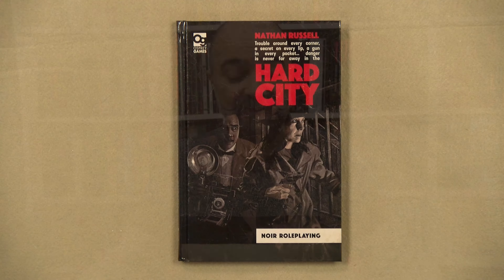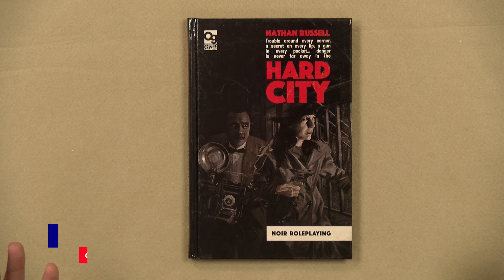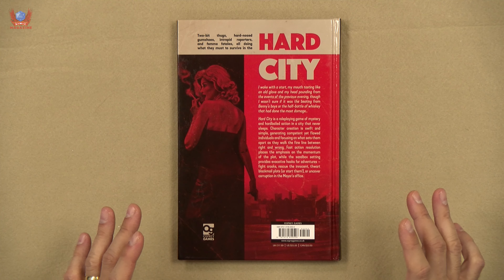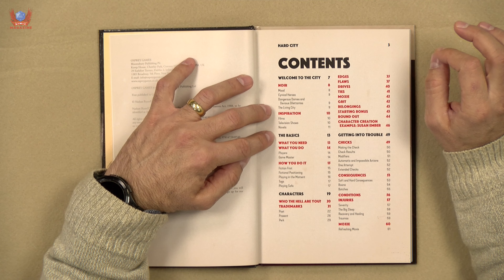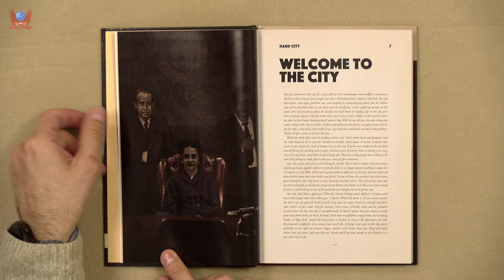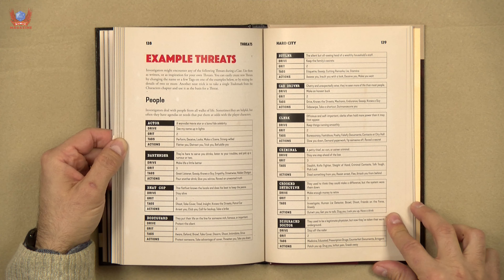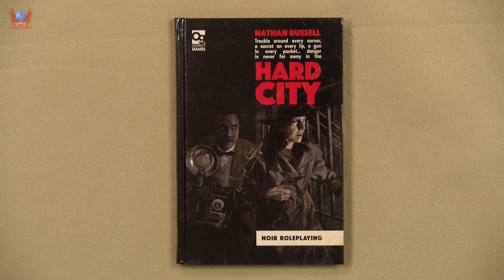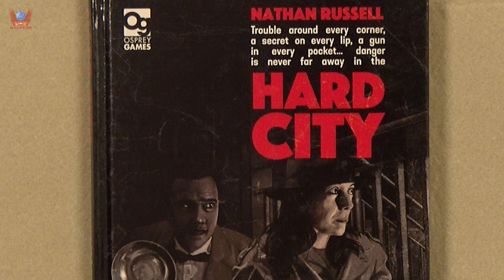Unbooking Hard City - Noir Roleplaying in a city that never sleeps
Nathan Russell (Author), Luis F. Sanz (Illustrator)
This channel is dedicated to all those games you might never hear about otherwise.

Description

A role-playing game with mystery and noir action set in a 24-hour metropolis.

After the events of the previous evening, I awoke with a start, my mouth taste like an old glove, and my head pounding. I wasn't sure if the thrashing from Benny's thugs or the half bottle of drugstore whiskey had caused the most harm, though. I opened my eyes like obstinate blinds to see a woman holding a cheap bean-shooter in one hand and a pocketbook worth $100 in the other. I sighed and swore at myself for ever getting mixed up in this situation.

Character creation in Hard City is quick and easy, producing capable but imperfect people and emphasizing what makes them unique as they tread the tight line between right and wrong. Fast action resolution emphasizes the plot's drive, and the sandbox setting offers vivid hooks for adventures like fighting criminals, saving the defenseless, foiling blackmail conspiracies (or hatching ones! ), and exposing corruption in the mayor's office.

Explore the rough streets of a society where criminals, femme fatales, hard-nosed gumshoes, intrepid reporters, and two-bit thugs all struggle to survive in the concrete jungle. Danger is never far away in the rough city because there is trouble around every corner, a secret on everyone's lips, and a gun in everyone's pocket.

About us:

Paco and Martin are a couple who love playing games and recording videos about them. Paco has been playing RPGs since he discovered Dragonlance in 1984 and found his love for Boardgames in 2007. He’s an avid reader and has a very keen interest in gaming and the people who make them.

Martin is a chartered surveyor who just loves media production. He is in charge of all the editing and the technology we use in our Spain-based studio.